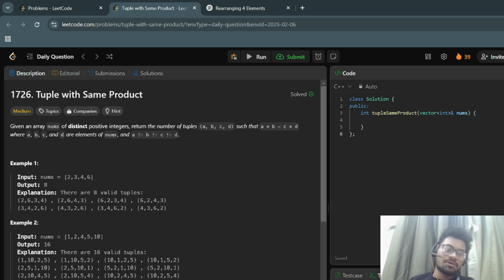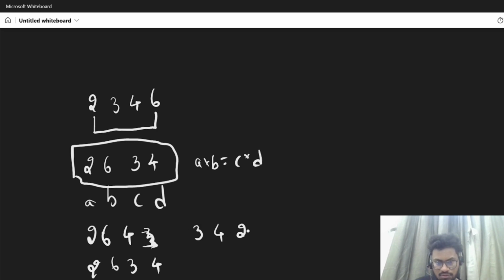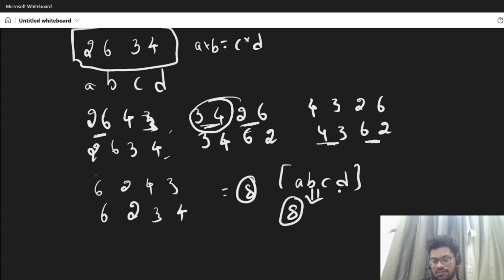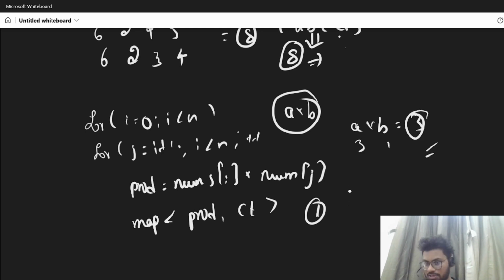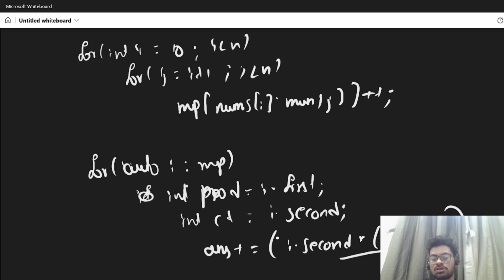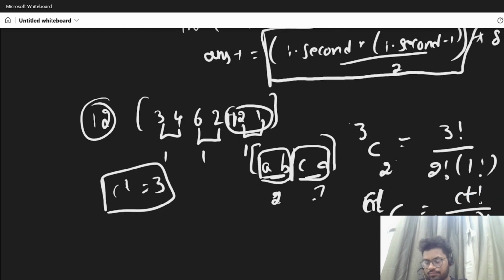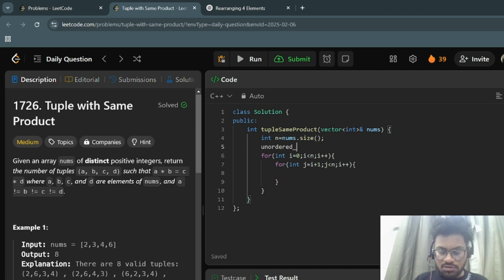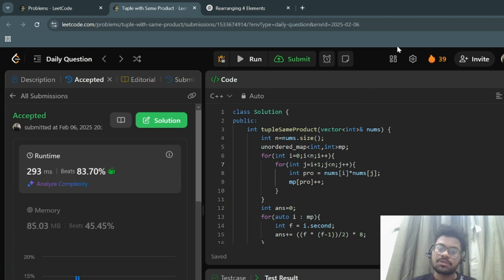Leetcode-1726. Tuple with Same Product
Leetcode Problem of the day:
Tuple with Same Product